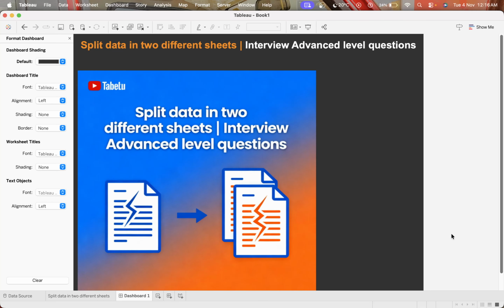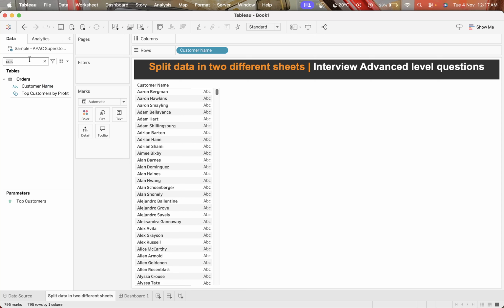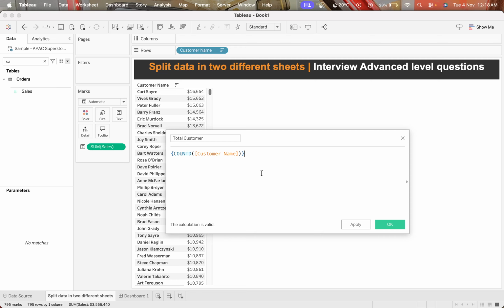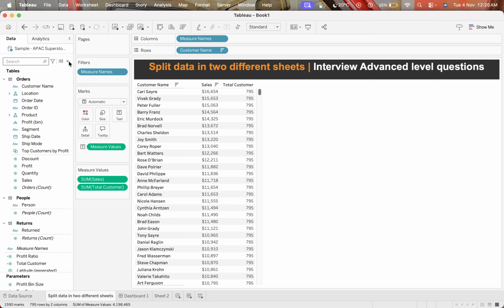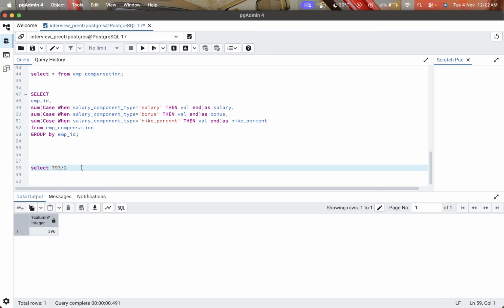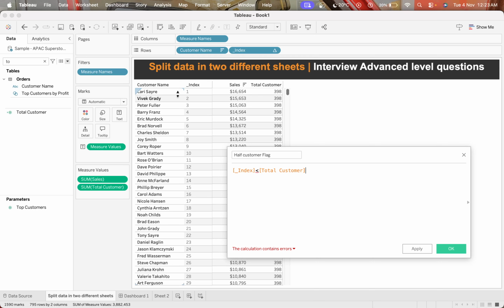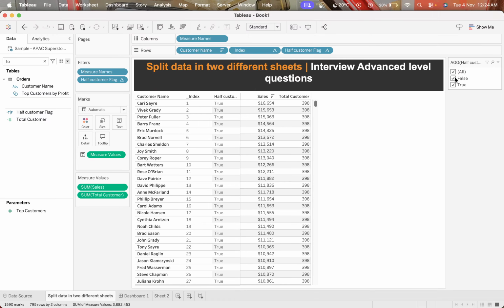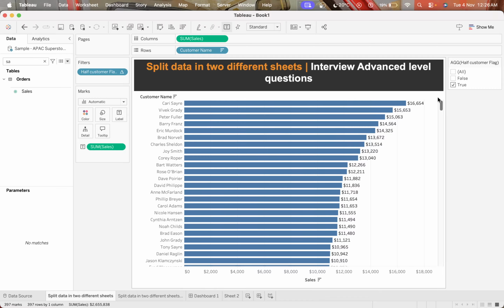Tableau: Split One Table Into Two Sheets (Easy Methods)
This advanced Tableau interview question focuses on techniques to split and manage your data across multiple sheets for better analysis and visualization. It covers how to effectively divide a dataset into two distinct sheets based on specific criteria or partitions using Tableau’s data split, custom split, and filtering functions. Mastering this skill helps in creating cleaner dashboards, managing large datasets efficiently, and answering complex business questions by comparing or segmenting data views side-by-side. This topic is essential for interviewees aiming to demonstrate deep knowledge of Tableau’s data manipulation capabilities and advanced dashboard design techniques.